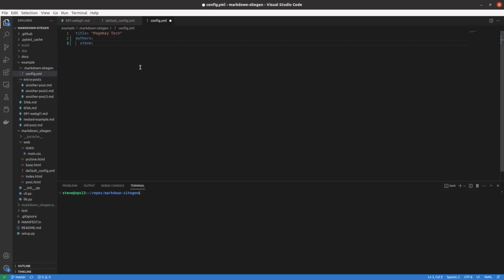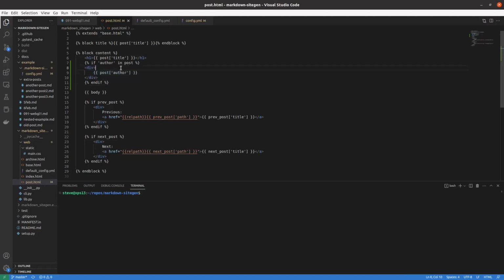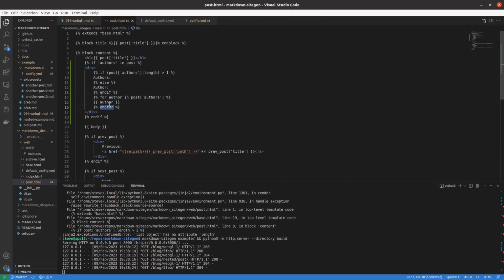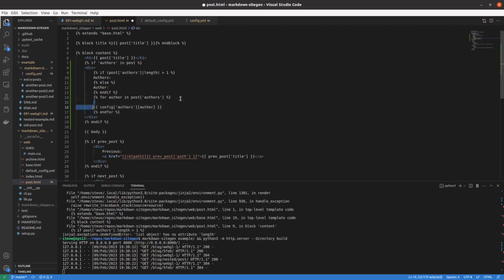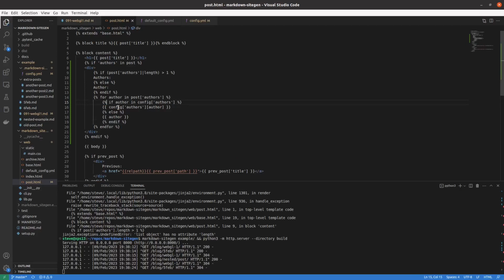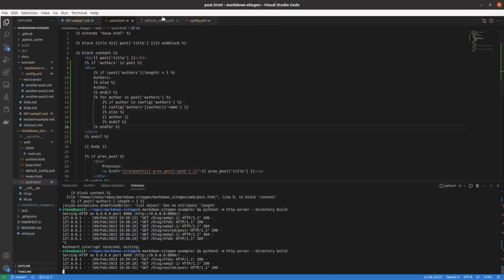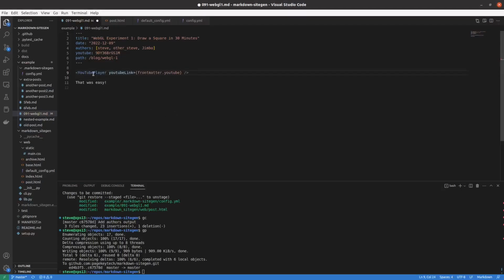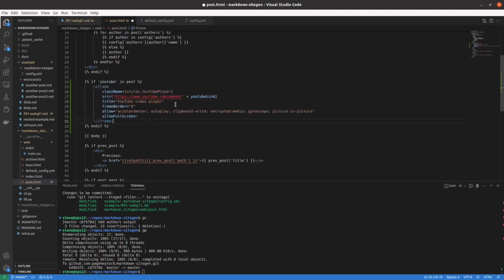Adding Doodads | markdown sitegen 7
We add (1) a list of authors, if the post specifies it and (2) a YouTube player, if the post specifies a YouTube ID.